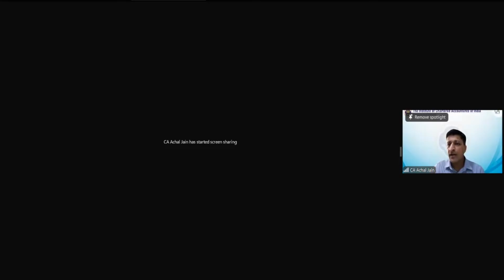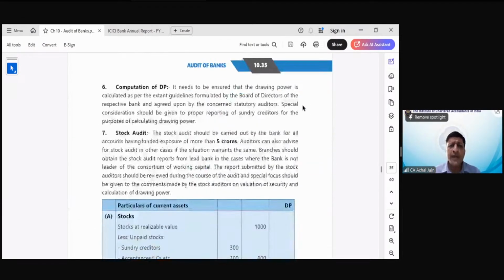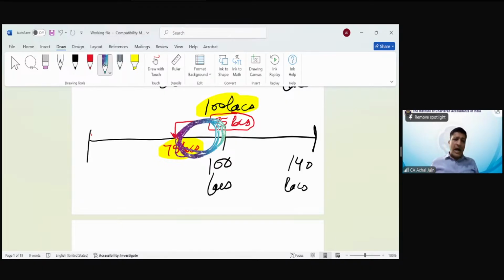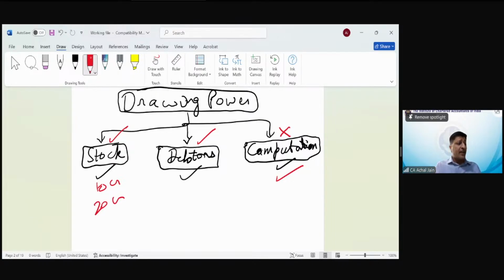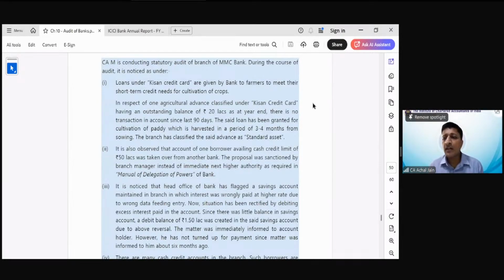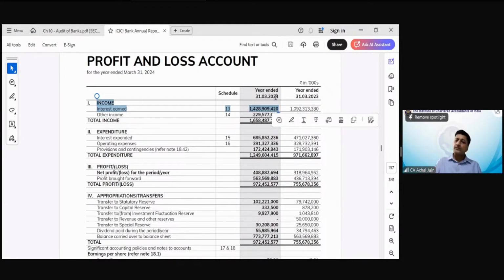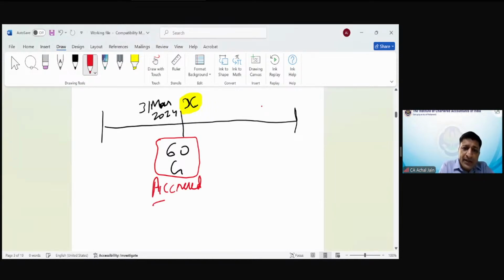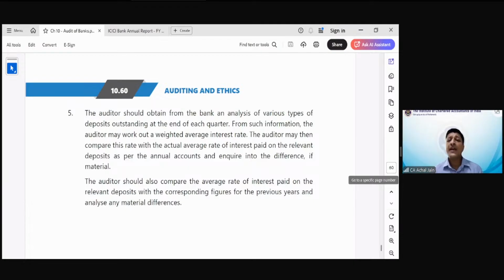Intermediate Paper 5:A&E | Topic: Chapter 10 : Audit of Banks | Session 2 | 30 May, 2025